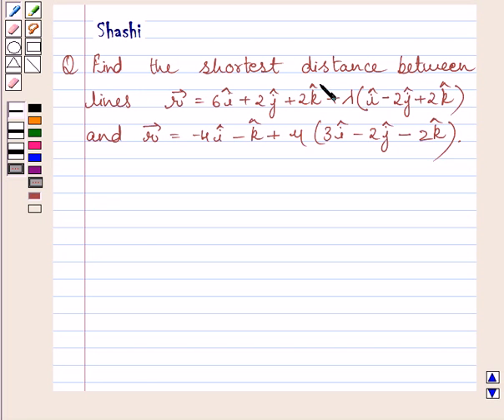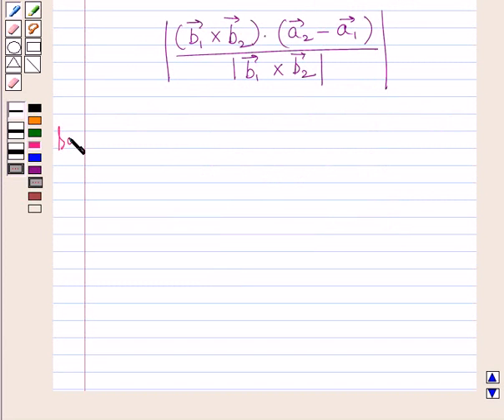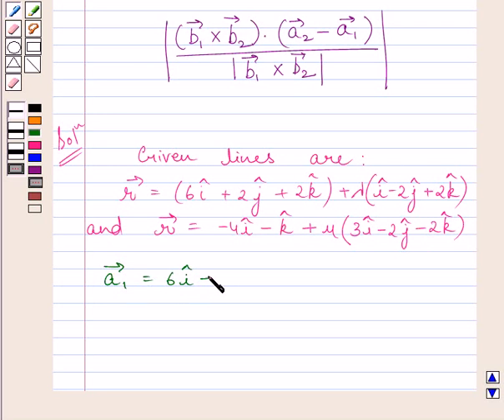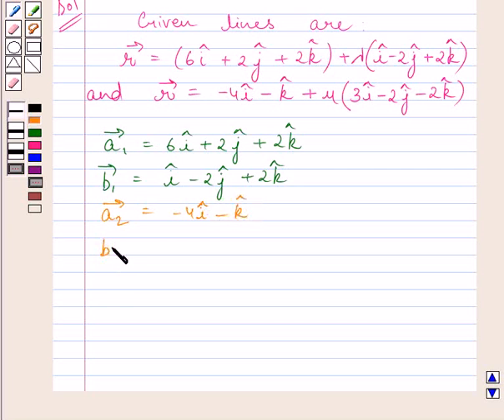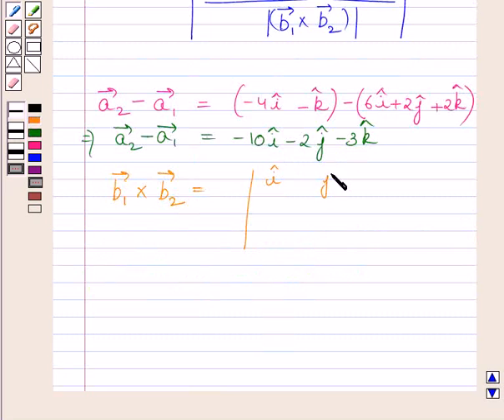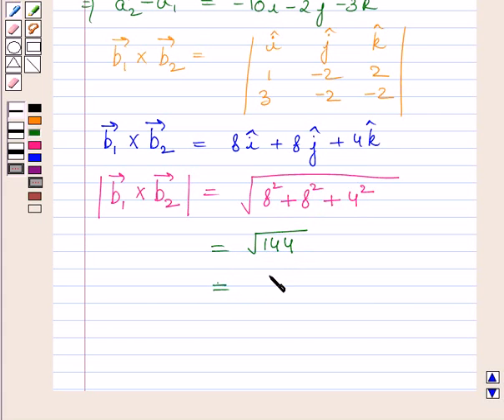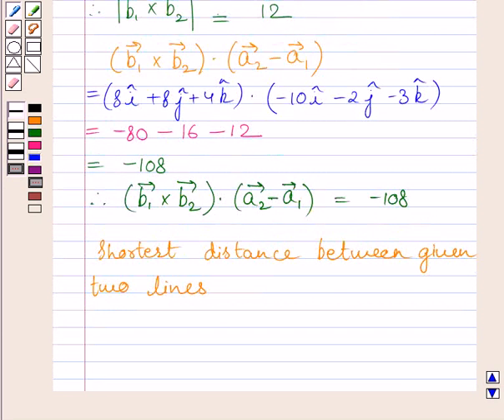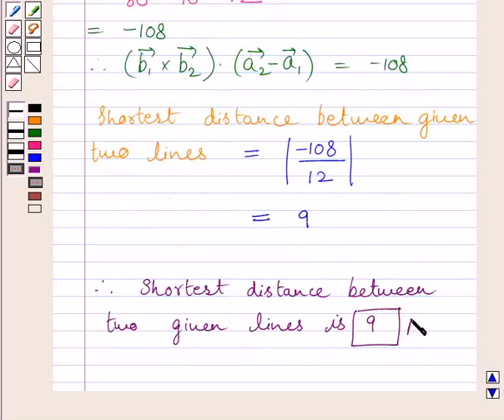Maths XII NCERT 2007 11 Misc 9